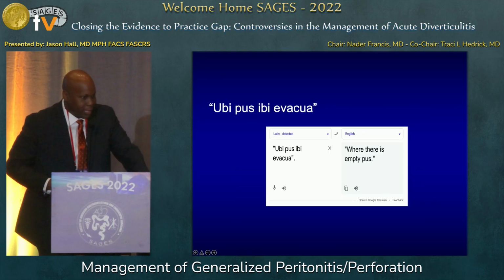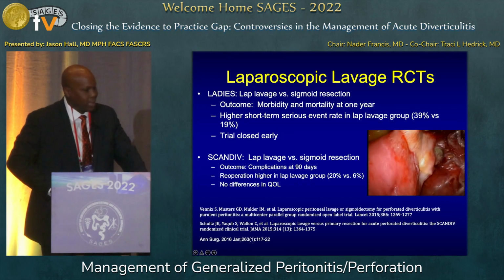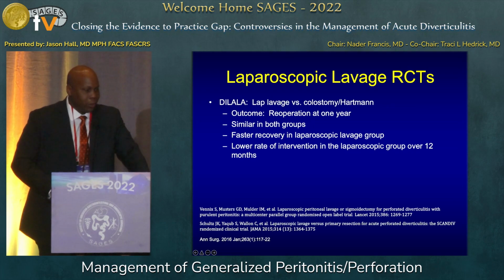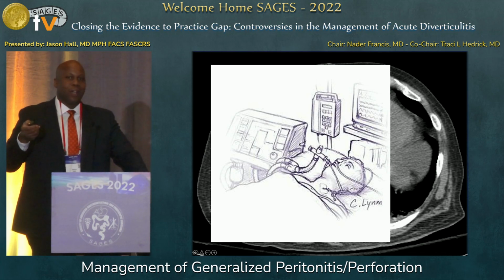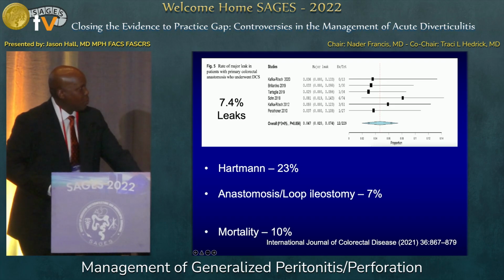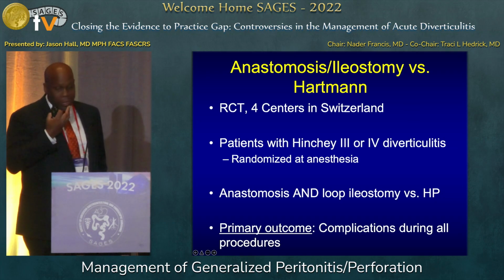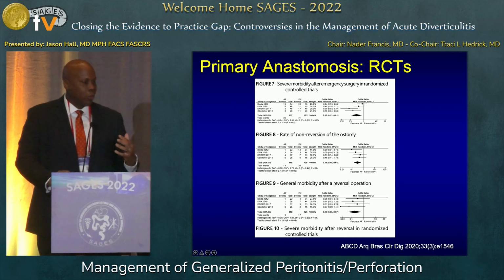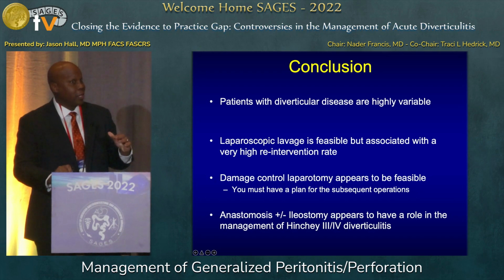Management of Generalized Peritonitis/Perforation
This talk was presented at the Closing the Evidence to Practice Gap: Controversies in the Management of Acute Diverticulitis session by Jason Hall  on Thursday, March 17, 2022 during the SAGES 2022 Annual Meeting in Denver, Colorado